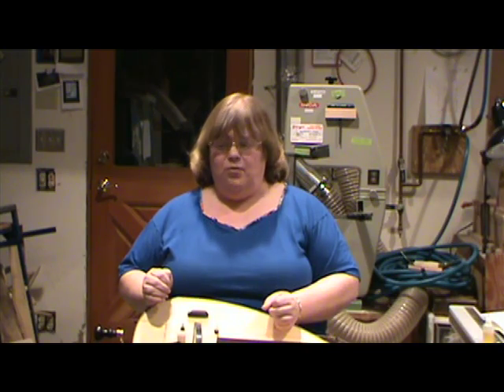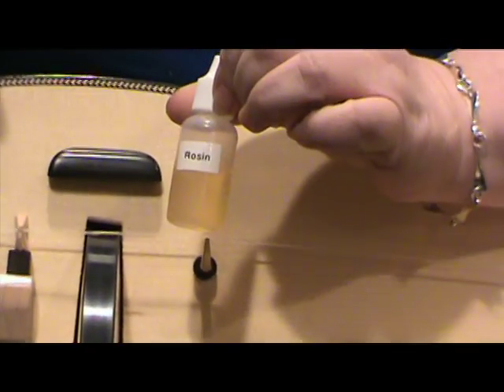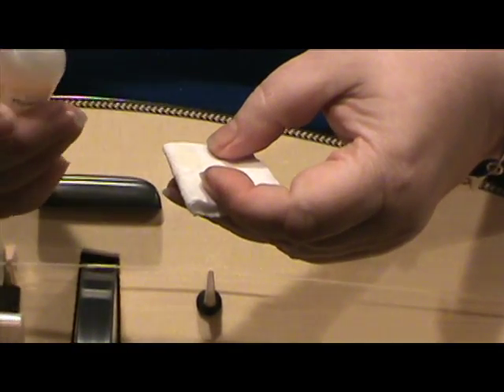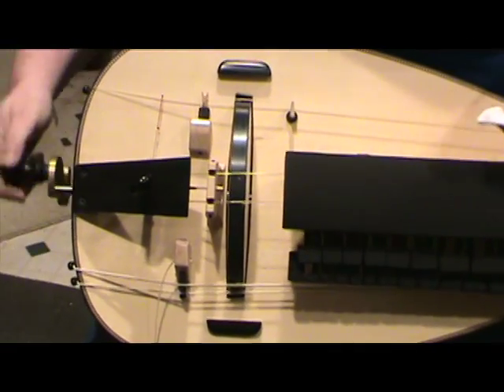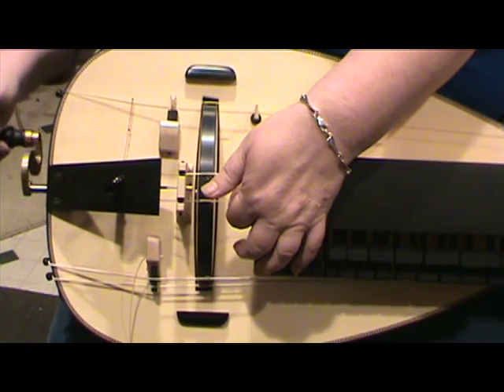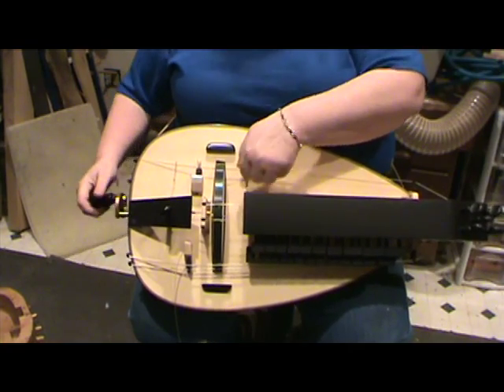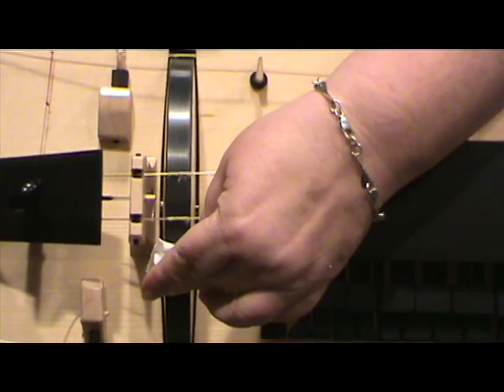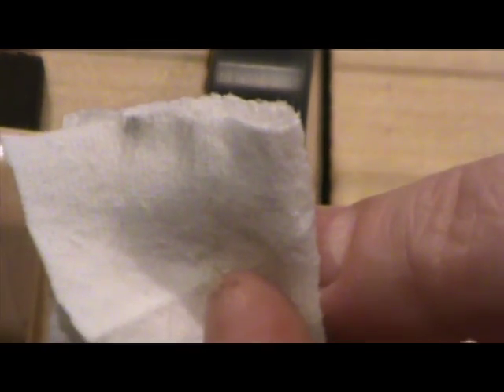Applying liquid rosin on hurdy-gurdy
Cali Hackmann of Olympic Musical Instruments shows how to apply liquid rosin to the wheel of a hurdy-gurdy